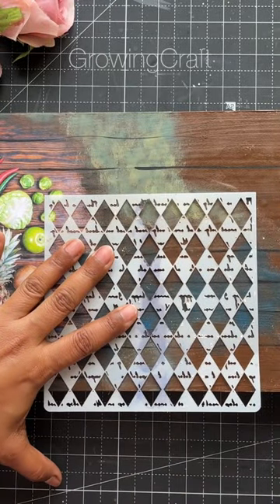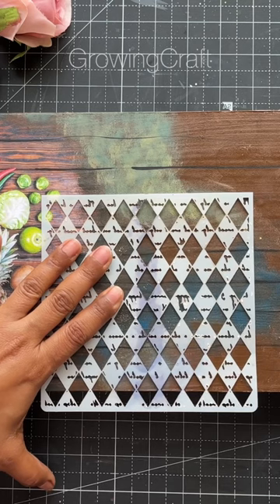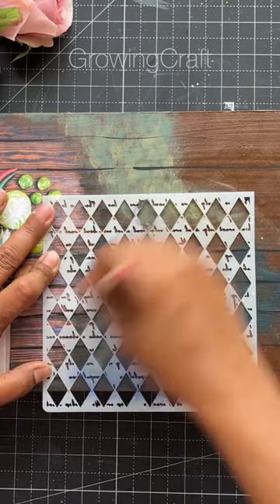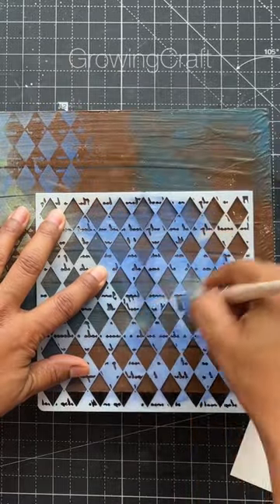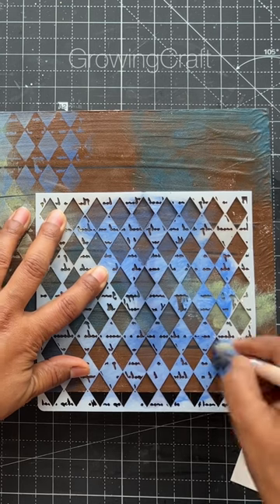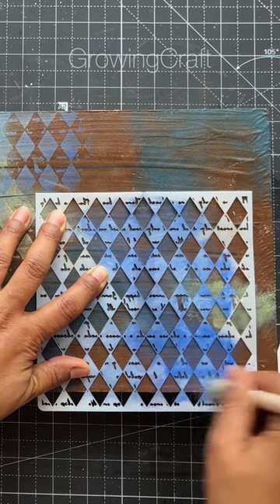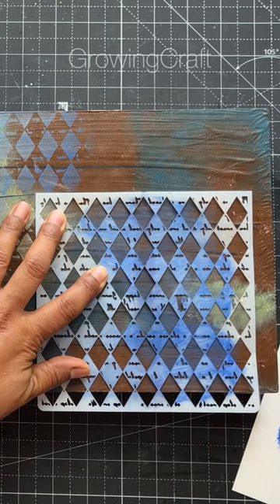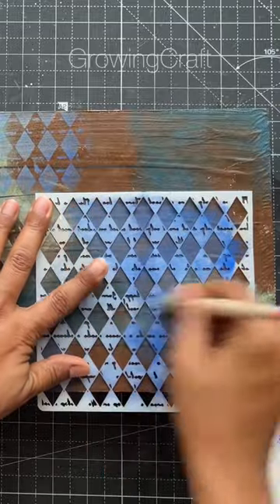Decoupage Name Plate